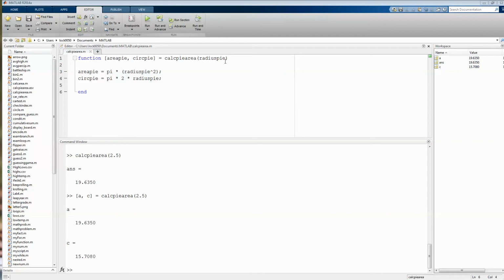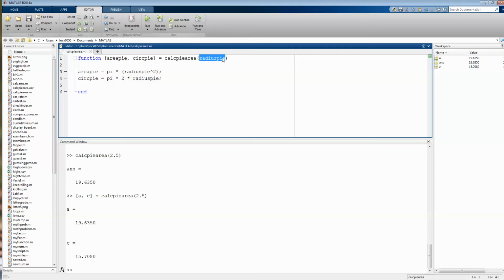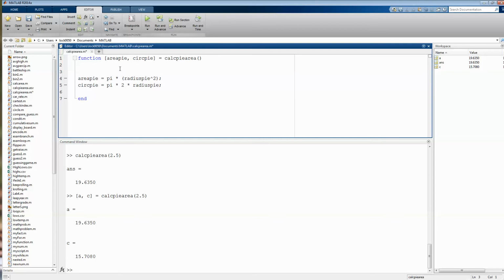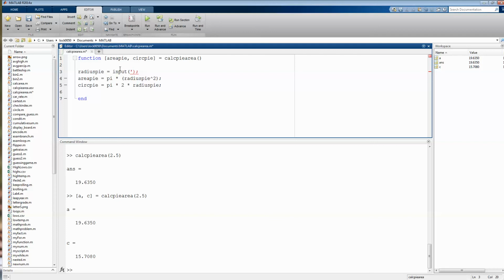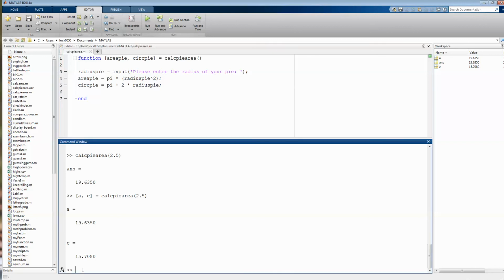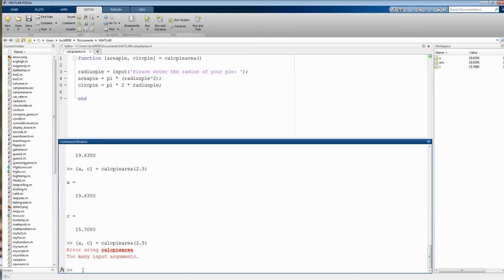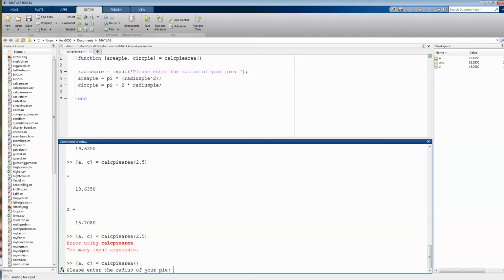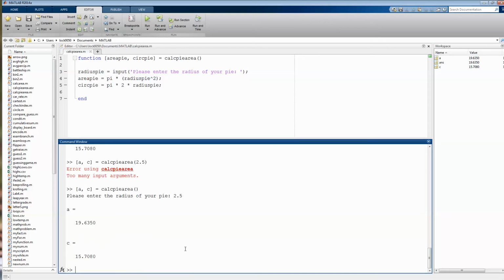CISC 130: User Input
This video shows how to use the MATLAB input function to ask the user to input a value